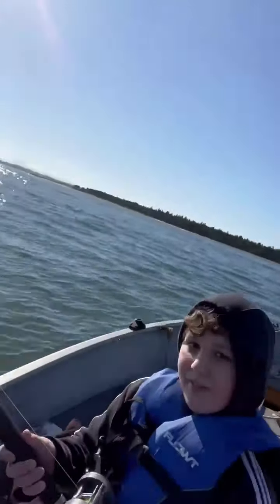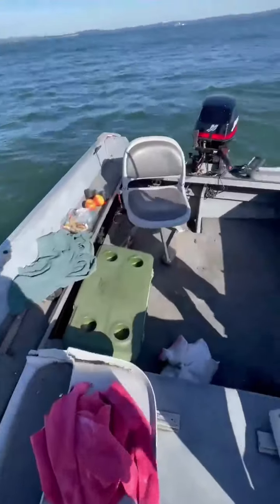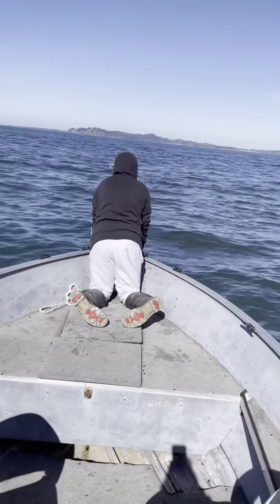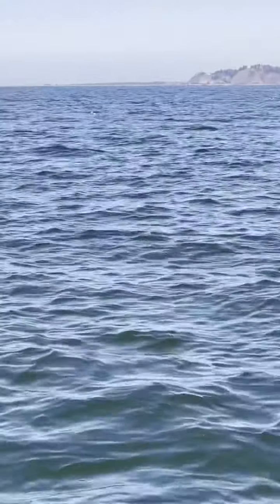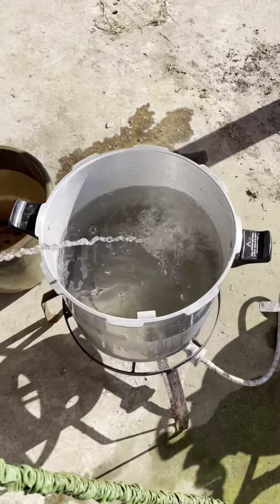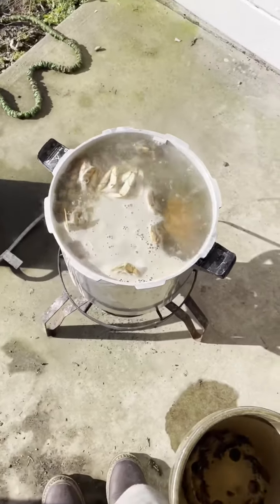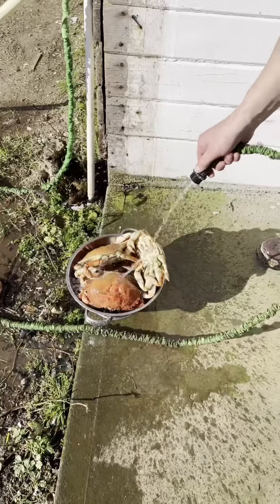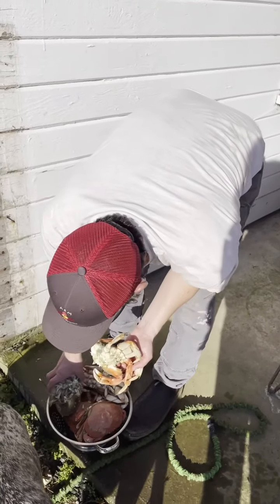Crabbing in the Columbia River!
Who doesn’t love living at the beach! One of the many benefits as being able to go catch your own food! 🦀🦀🦀